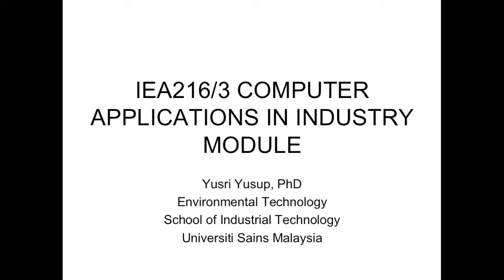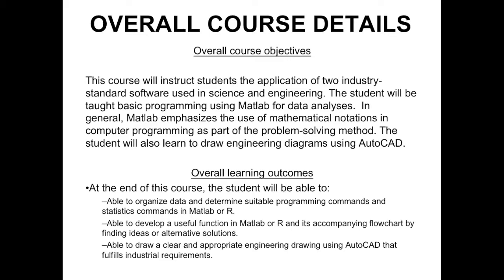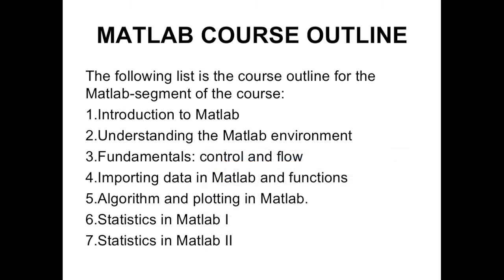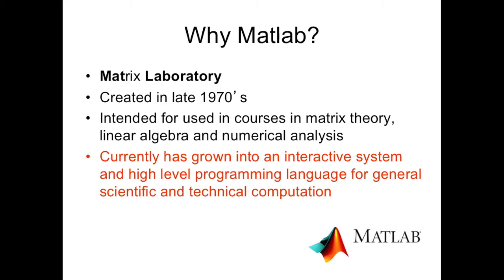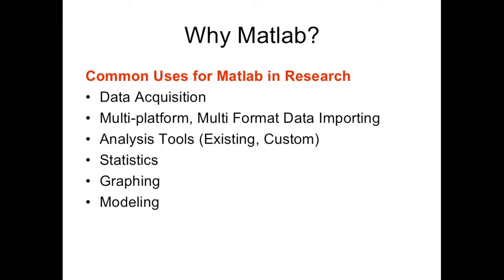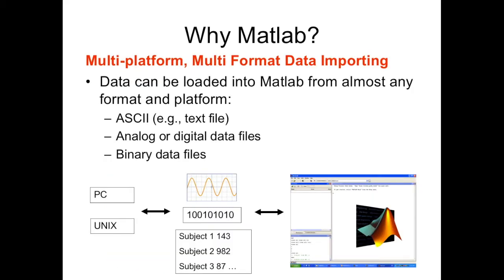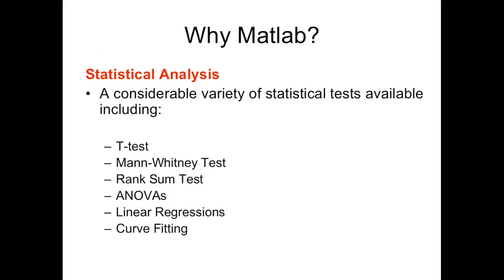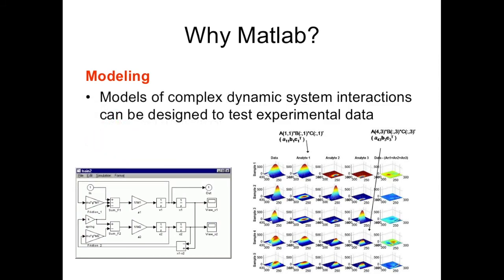IEA216 Introduction to MATLAB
The introduction video for the course IEA216/3: Computer Applications in Industry (MATLAB) of the Environmental Technology Program of the School of Industrial Technology, Universiti Sains Malaysia.

Software: MATLAB
Version: 2017a

Topics:
0:19 - Overall course (IEA216) learning outcomes.
1:38 - Matlab course outline
2:58 - Brief history of MATLAB
3:38 - The uses of Matlab